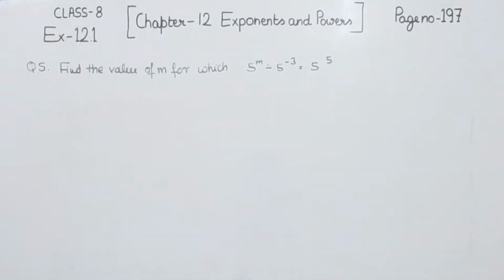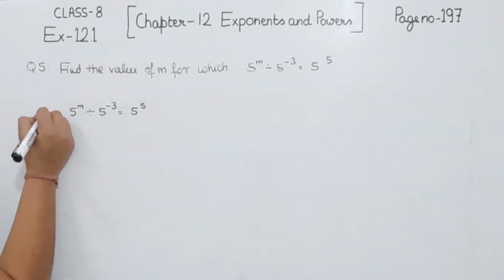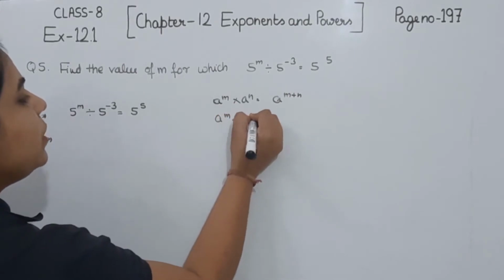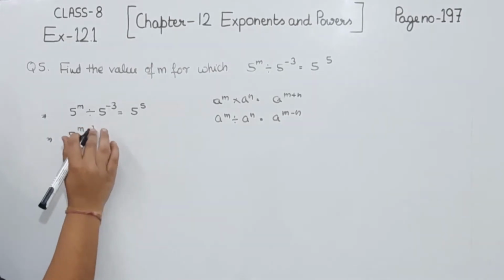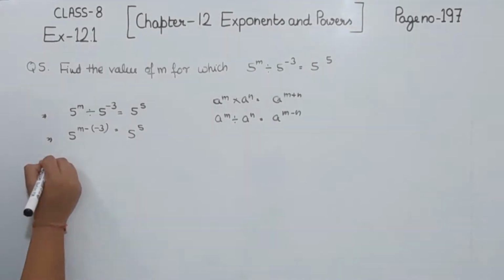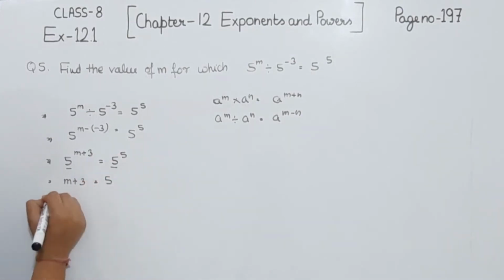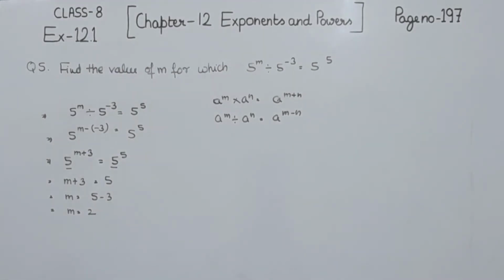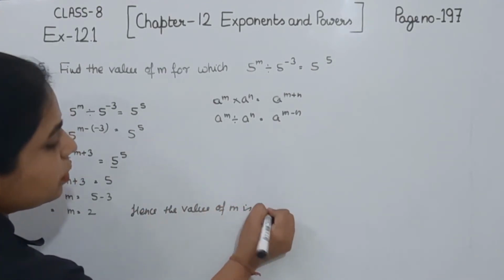Class 8 - Ex - 12.1 Question- 5 Chapter- 12 Exponents and Powers - Maths Class 8 - NCERT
Chapter - 12  Exponents and Powers- Solution for Class 8th mathematics, NCERT